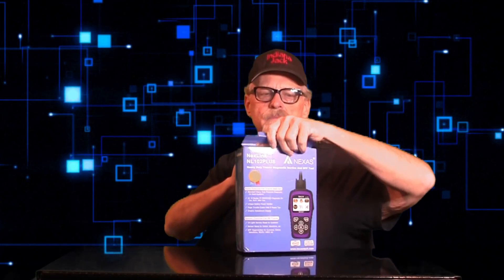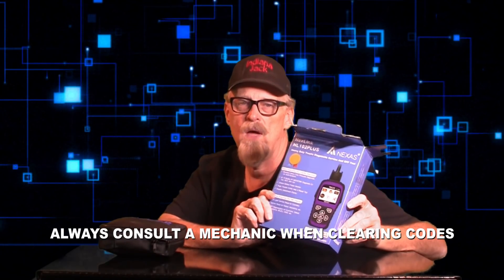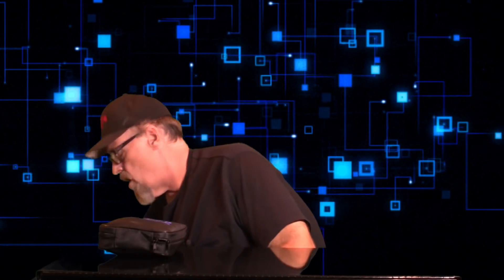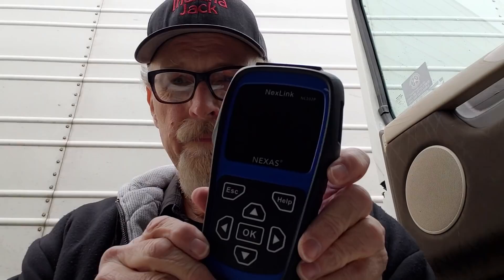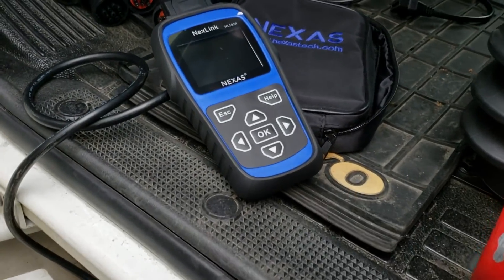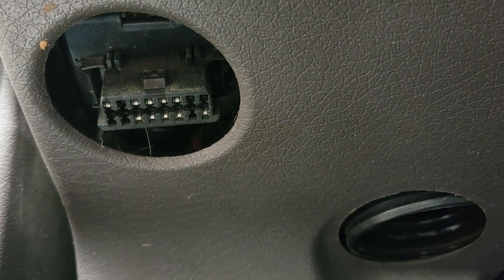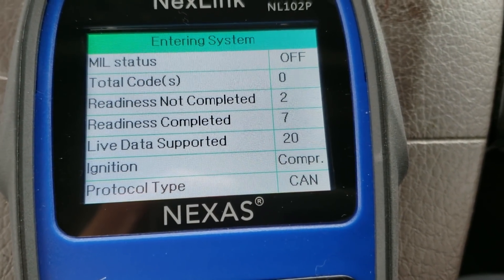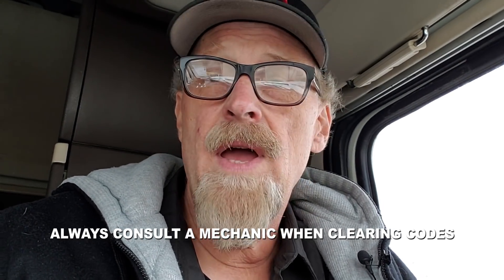Indiana Jack Reviews the Nexus NexLink NL102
Indiana Jack reviews the NexLink NL102 Heavy Duty And OBD/EOBD+CAN Diagnostic Tool, a great alternative to the OEMs expensive code Readers.

The NexLink NL102 HEAVY DUTY diagnostic scanner from NEXAS supports all heavy duty trucks in compliance with standard protocols ( J1587，J1939 and J1708)